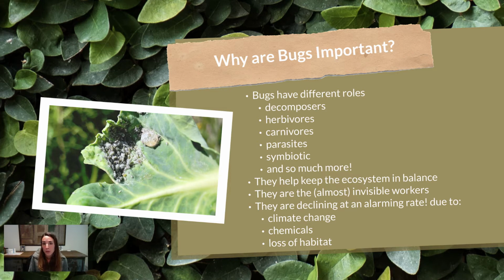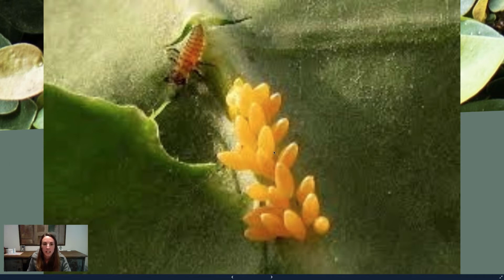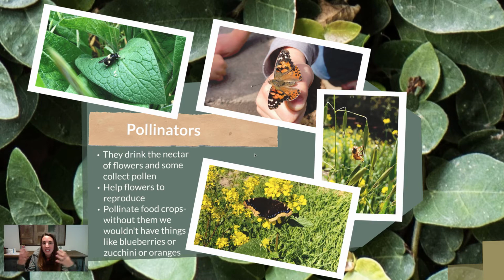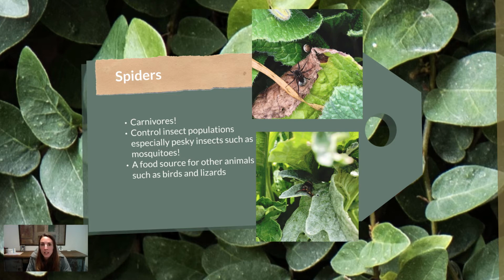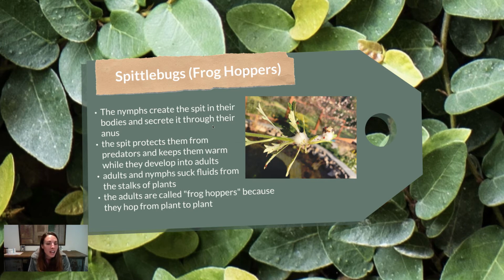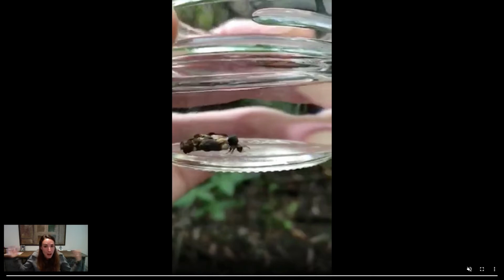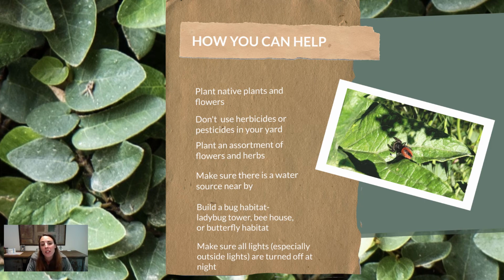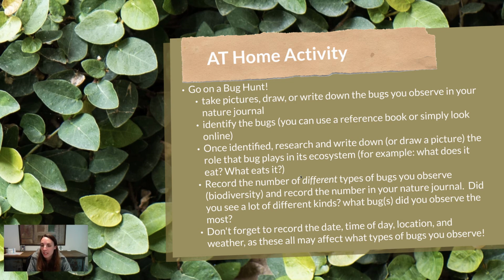All About Bugs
A 20 minute class where I take you into the world of bugs in a food forest. You will learn about the roles the bugs play in the ecosystem, why biodiversity is so important, why bugs are declining at an alarming rate, what you can do to help the bugs, and I also provide you with an at-home activity you can do right in your backyard!